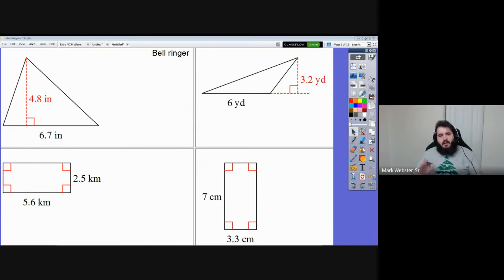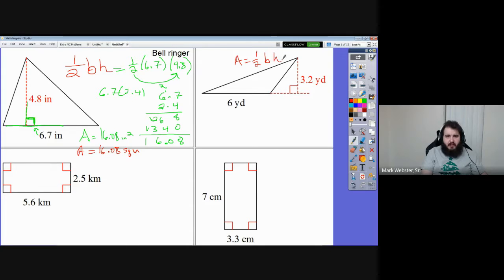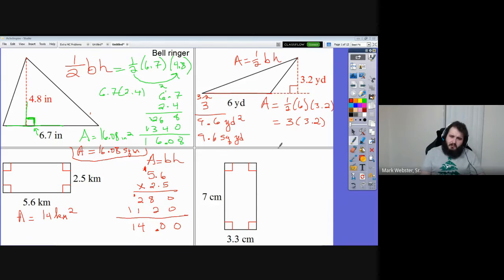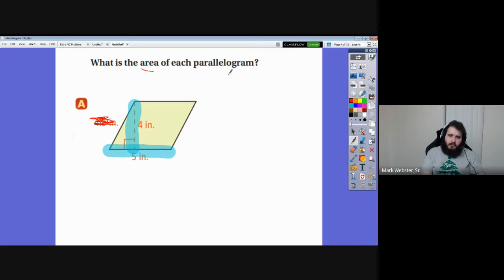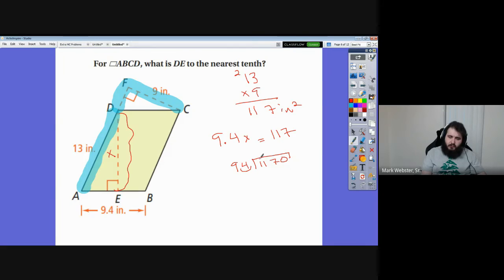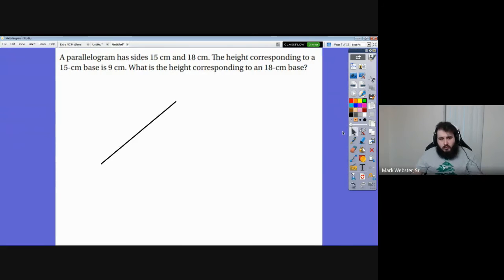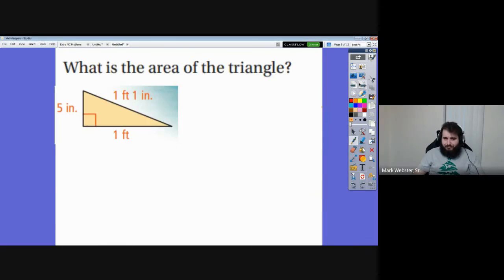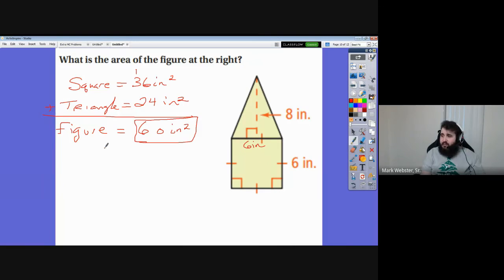Chapter 10 Section 1 Areas of Parallelograms and Triangles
In this video, we review how to find the area of Triangles and Parallelograms!